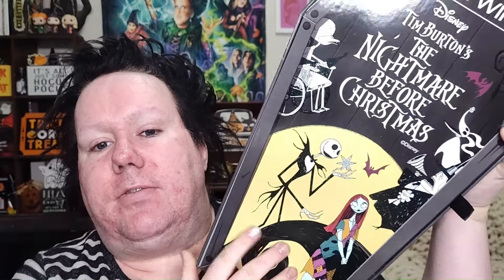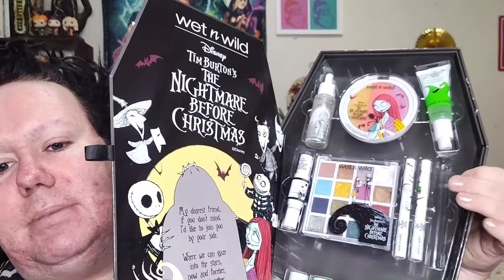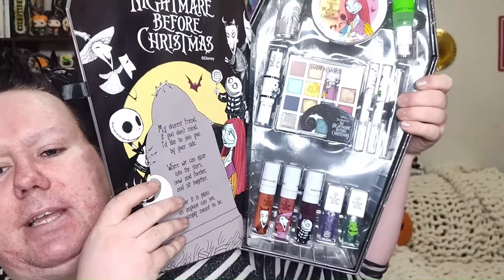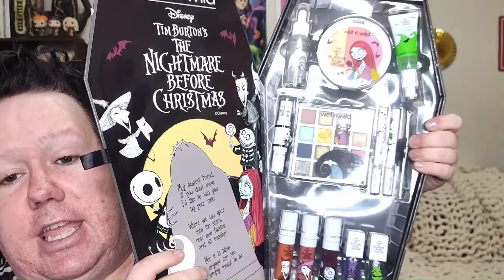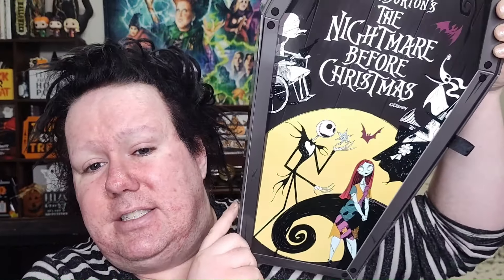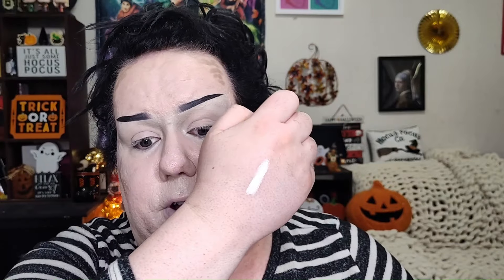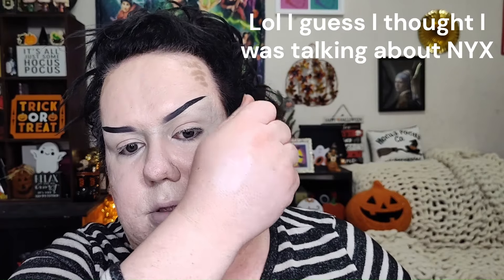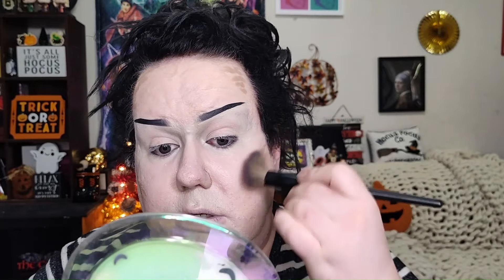NEW | Wet N Wild Nightmare Before Christmas Entire PR Box | Review + Tutorial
Today I will be showing you the entire PR box for the New Nightmare Before Christmas Collection from Wet N Wild

Join me on Wednesday for a 2nd look with this collection

Chapters

0:00-0:51 Intro
0:52-1:55 Primer
1:56-3:47 Contour
3:48-4:57 Liquid Blush
4:58-5:44 Powder Blush
5:45-5:57 Powder Highlight
5:58-7:08 Glitter Body Illuminator
7:09-8:38 Lip Oils
8:39-12:50 Shadow Palette/Tutorial
12:51-14:53 Liquid Liners
14:54-17:01 Mascara
17:02-17:42 Final Thoughts On Lip Oils
17:43-19:18 Lip Tint
19:19-23:59 Final Thoughts On Full Collection
24:00-24:33 Outro